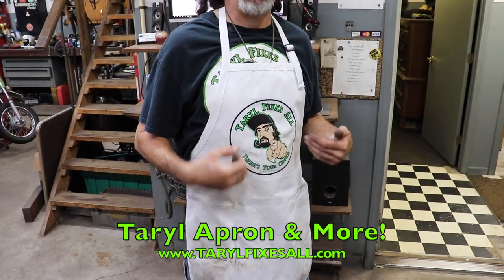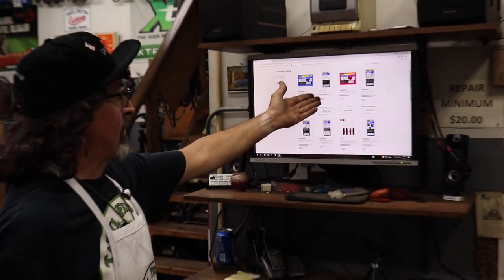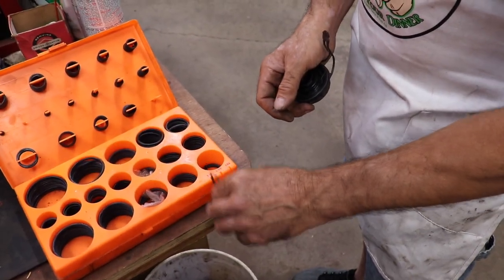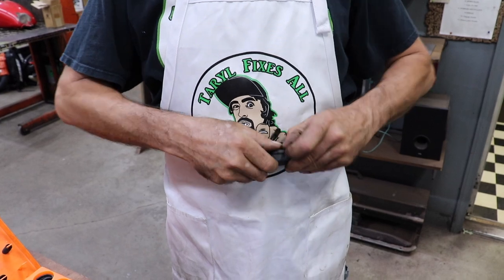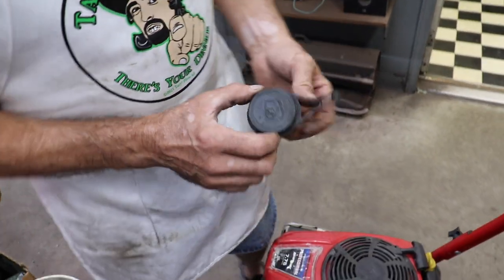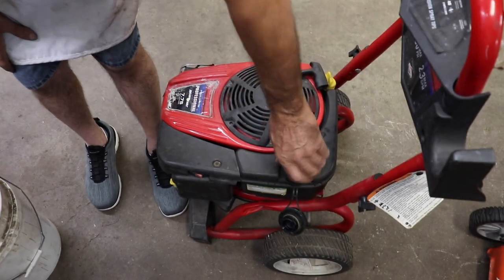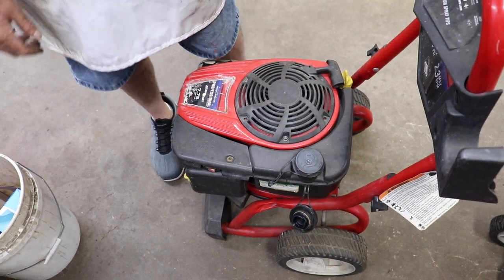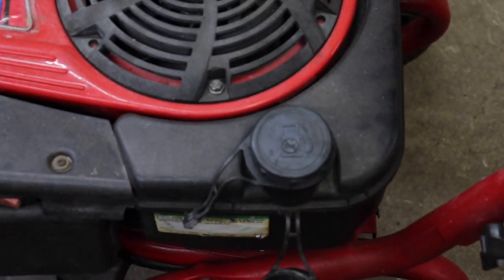Loose Leaky Gas Cap? Try This Epic Hack!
In this short snack Taryl shows you how to fix a leaky gas cap on those Briggs Ready Start engines. Got a gas cap that's loose and won't stay on properly? Maybe it's leaking? Follow this quick easy video to fix it and be on your way to success. Now There's Your Dinner!!

And Follow him on Instagram! @tarylfixesall